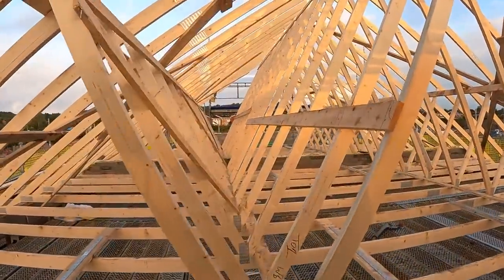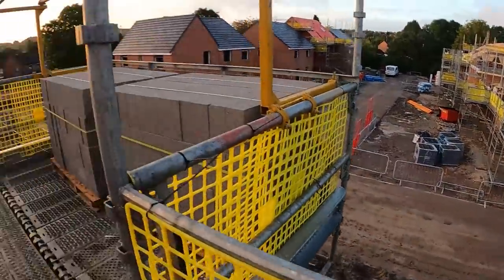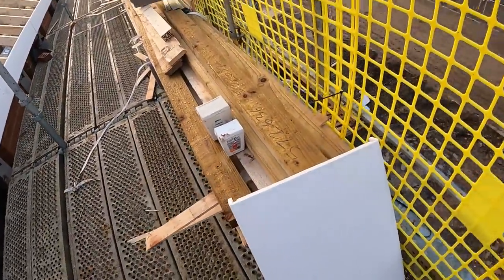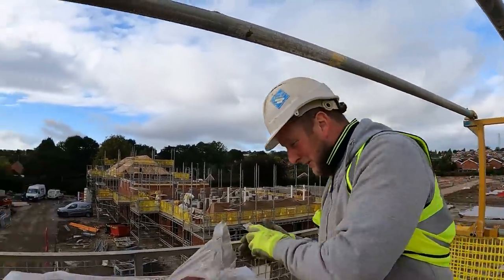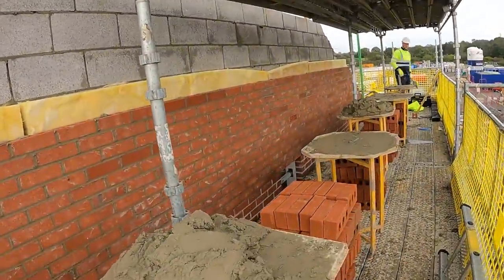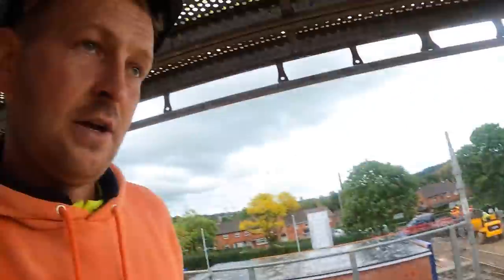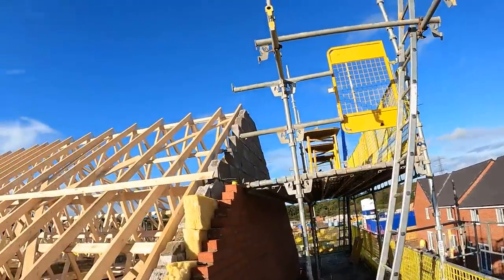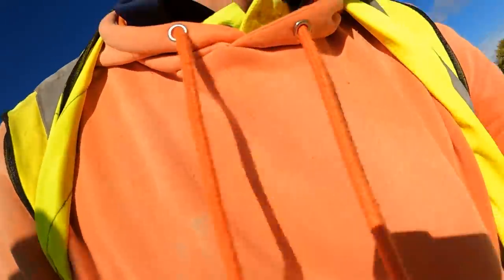Bricklayers Missile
What is a bricklayers missile? you will have to find out
comments are disabled so message me if you want to let me know anything